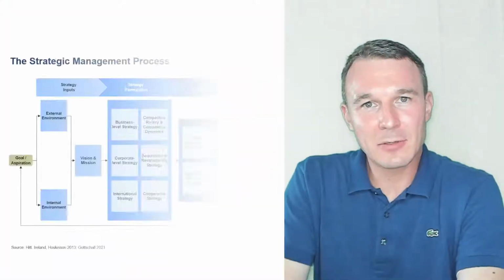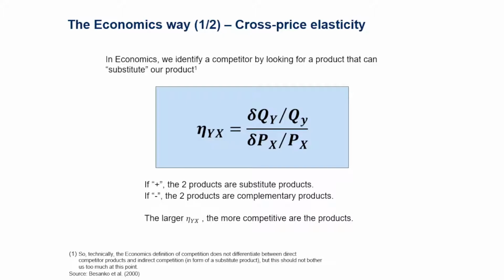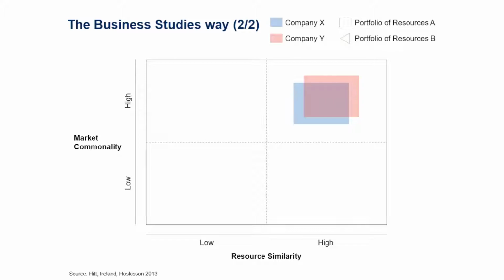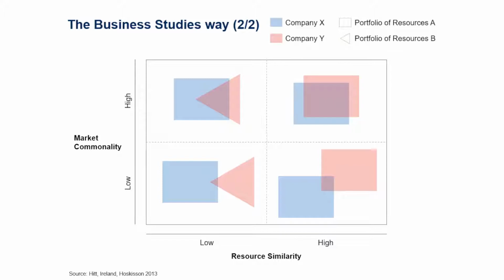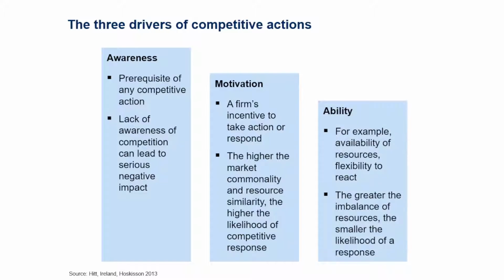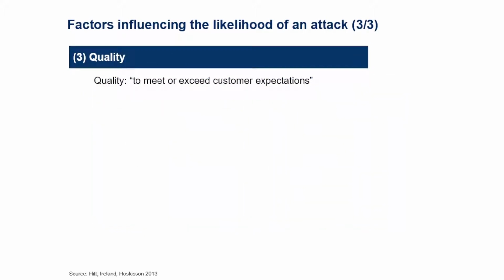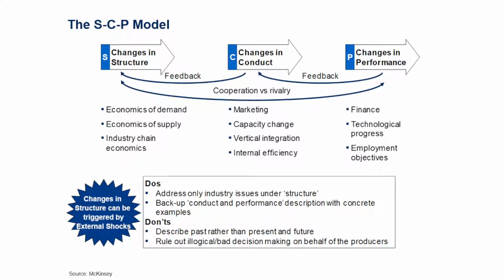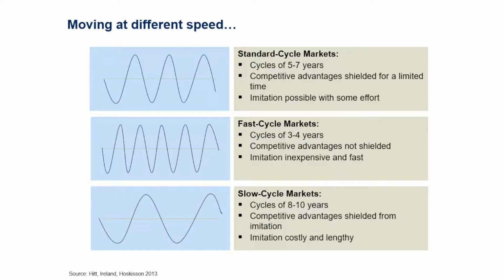Business Strategy 07 - Competitive Rivalry & Competitive Dynamics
In this session, we dive deeper into Business Level Strategies by studying competitive rivalry. We define a competitive market or segment by looking at Market Commonality and Resource Similarity, discuss key drivers of competitive actions and analyze factors that influence the likelihood of a competitive attack or response. Finally, we look at Competitive Dynamics and the relationship between Market Structure, Firm Conduct, and (financial) Performance of the players in a market.